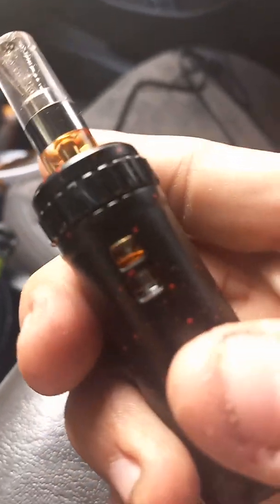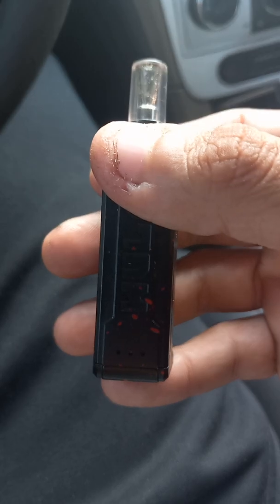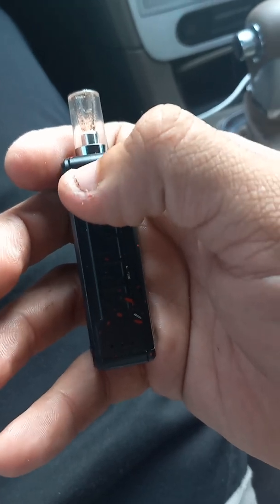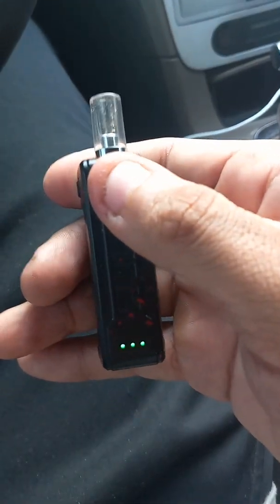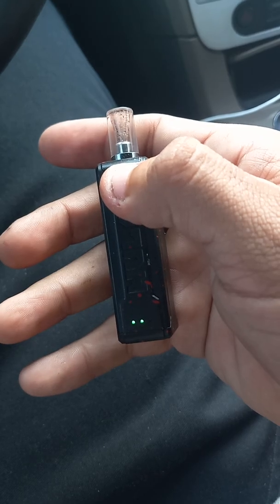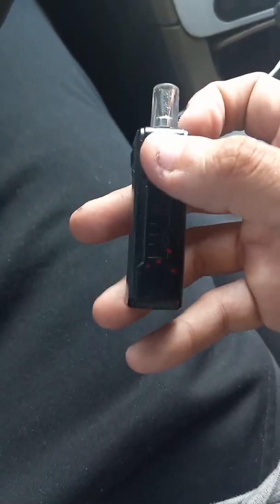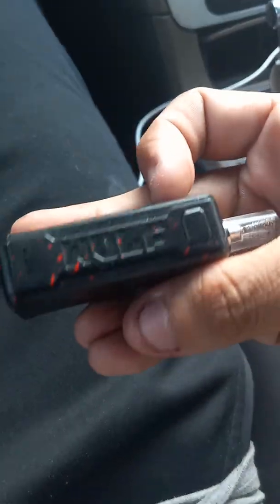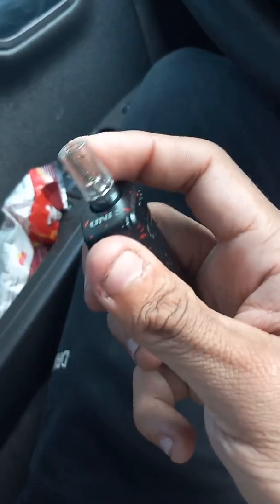WULF UNI S VAPE REVIEW and ***TROUBLESHOOT***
WULF UNI S ***TROBLESHOOT***
how to fix vape battery and connection issue! cleaning the surfaces for the connection to the coils is one on the more important things when using a vape . these kind of error can make the user upset and feel the battery is no longer in service which is not true and just needs maintenance. rubbing alcohol cleans metals and wipes dab and extracts off the critical element in ur vape battery . HAPPY VAPING